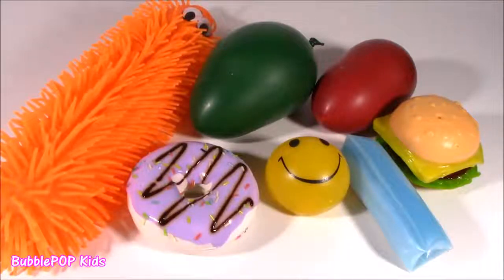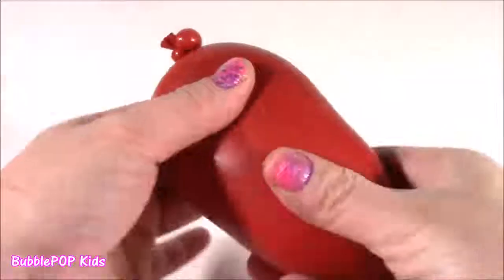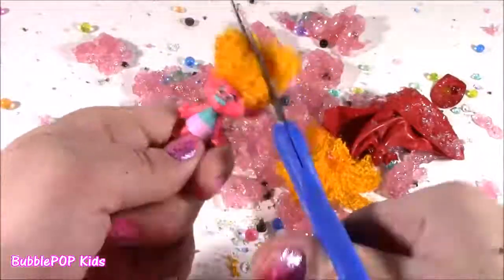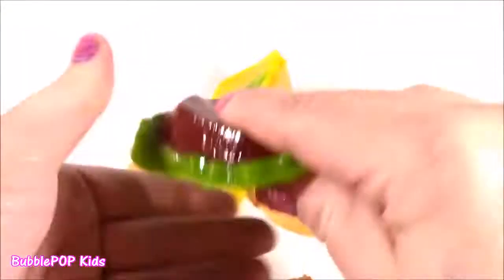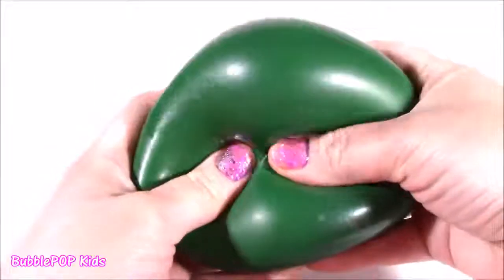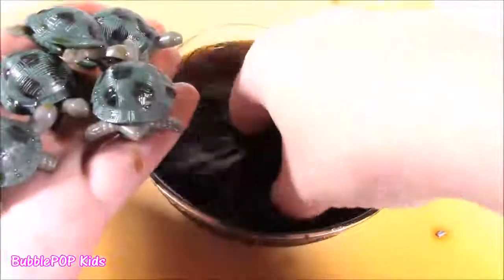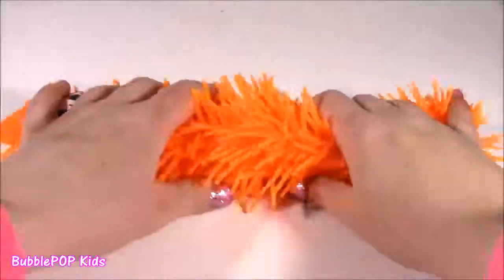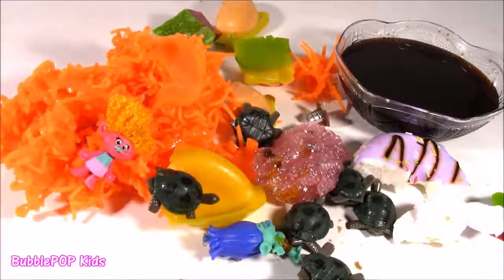BubblePOP Kids! Cutting OPEN Squishy BURGER! Mystery Homemade Stress BALLS! TROLLS Squishy Scented D